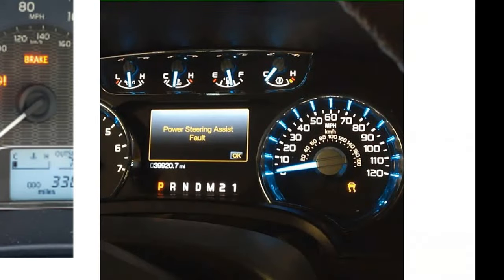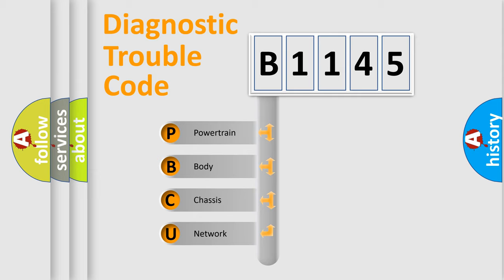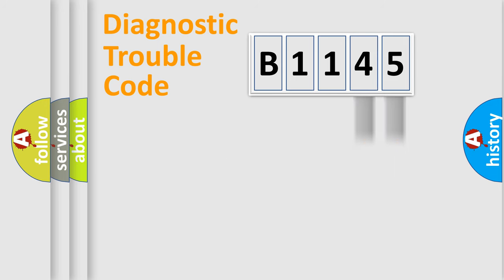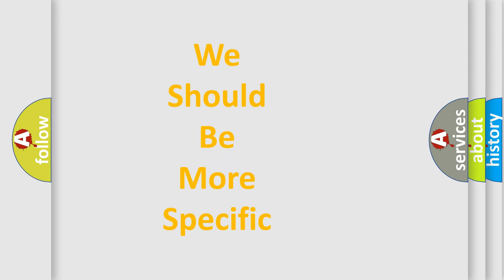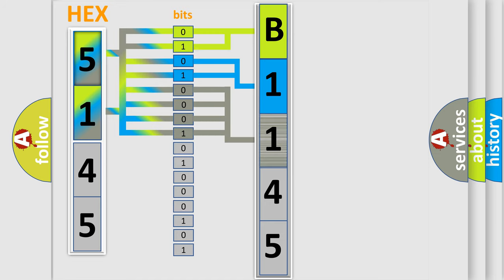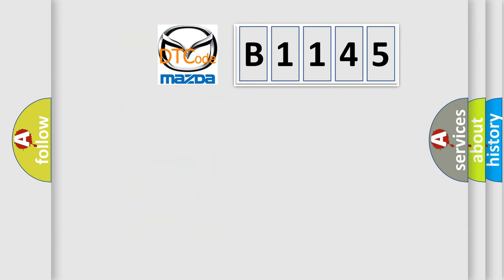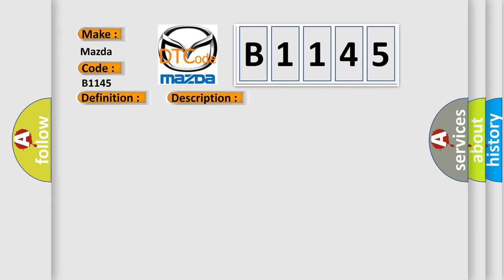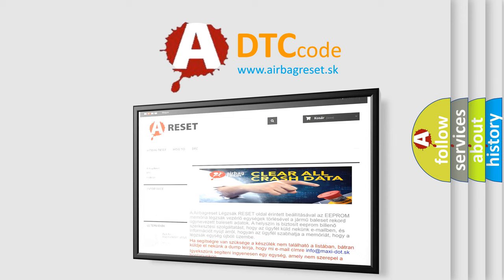DTC Mazda B1145 Short Explanation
Contents:
0:21 Basic DTC analysis according to OBD2 protocol standard.
1:48 Insight into programming
2:58 A diagnostically understandable description of the Diagnostic Trouble Code
3:05 Basic error definition

Make:
Mazda
Code:
B1145
Definition: